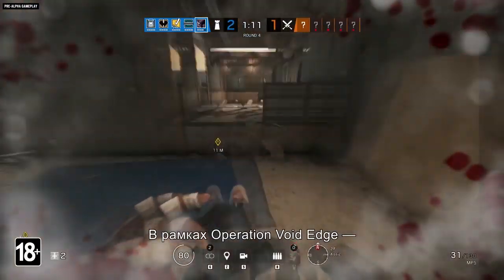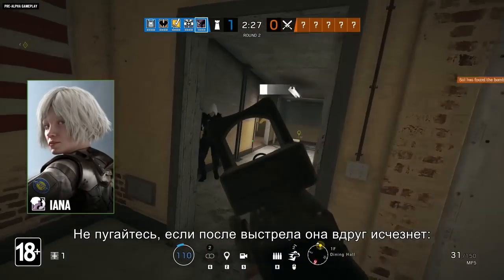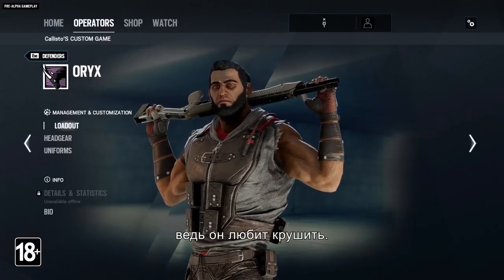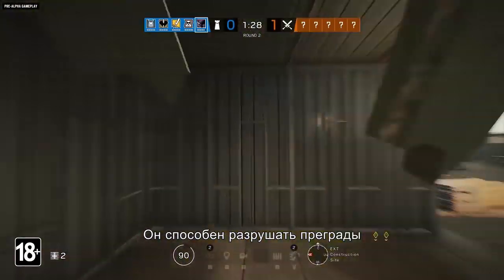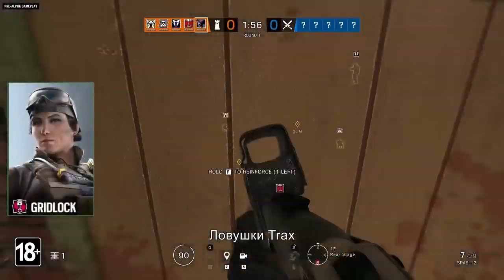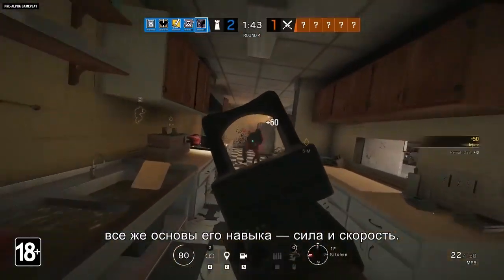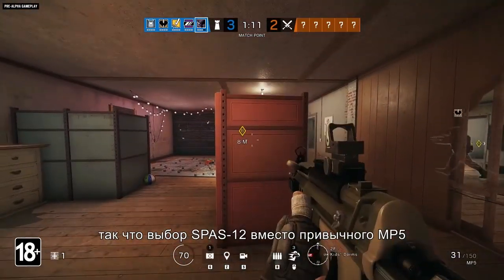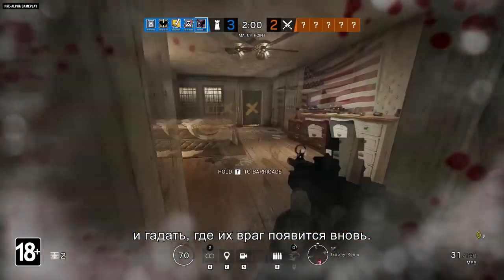Новые оперативники Oryx и Goyo в «Operation Void Edge» для игры Tom Clancy’s Rainbow Six Осада!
Новые оперативники Oryx и Goyo в операции «Operation Void Edge» для игры Tom Clancy’s Rainbow Six Осада!

Компания Ubisoft представила новых оперативников иорданского Oryx и нидерландского Iana в операции «Operation Ember Rise» для игры Tom Clancy’s Rainbow Six Осада (Tom Clancy’s Rainbow Six Siege).
Также игроков ждет переработанная карта «Орегон» и особенный элитный комплект.

Команда Rainbow не связана ни с какой страной, борясь с глобальным терроризмом. Представляя лучшие тактические соединения со всего мира, они являются единой силой против возрастающего потока мировых кризисов. Используя лучшее оружие и устройства, доступные сегодня, они выполняют свои миссии с хирургической точностью и имеют беспрецедентный успех в этой области. Ситуация заложника в Куршевеле. Бомба в Лос-Анджелесе. Террористическая разборка в Гамбурге. Независимо от ситуации, команда Rainbow всегда стоит наготове.

Игра Tom Clancys Rainbow Six Осада (Tom Clancy’s Rainbow Six Siege) вышла 1 декабря 2015 года на PlayStation 4, Xbox One и PC